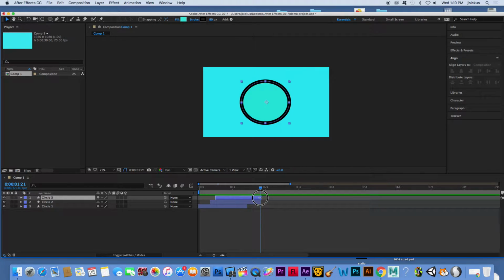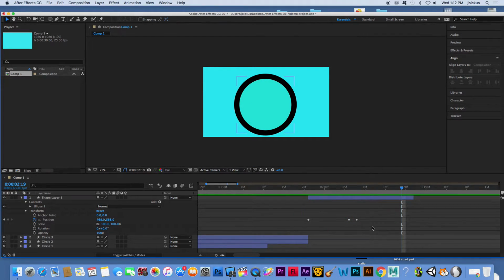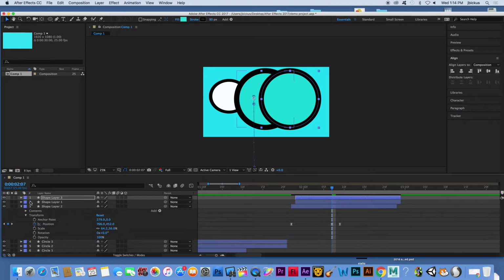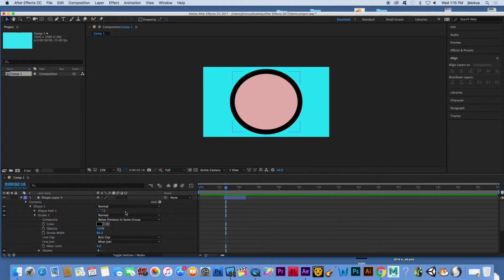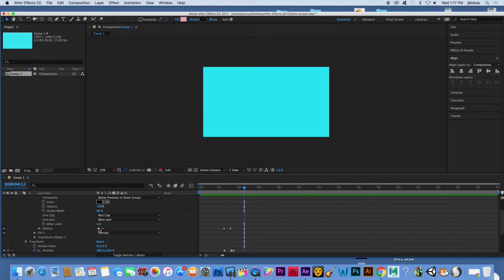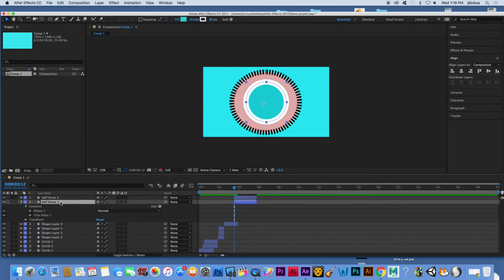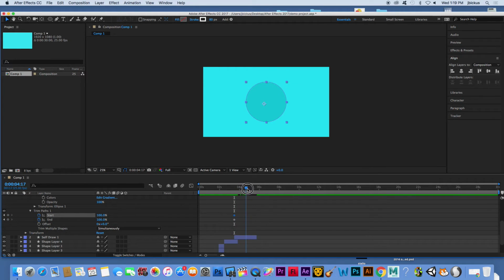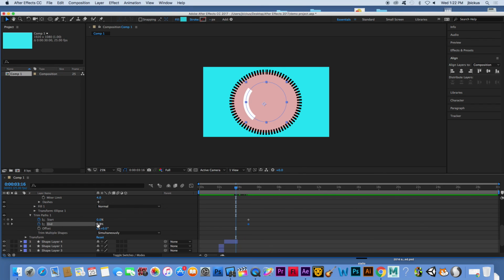After effects demo 2: Dashes, Trim Path, Position Keyframing